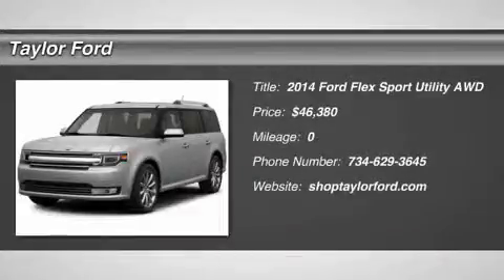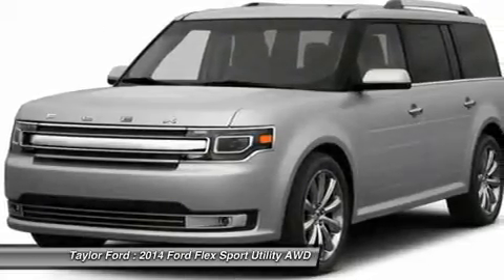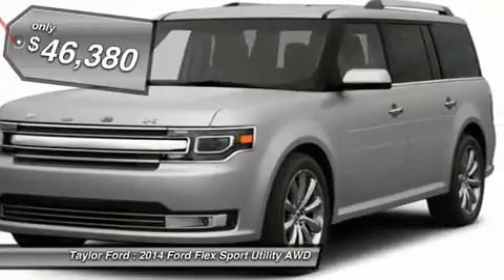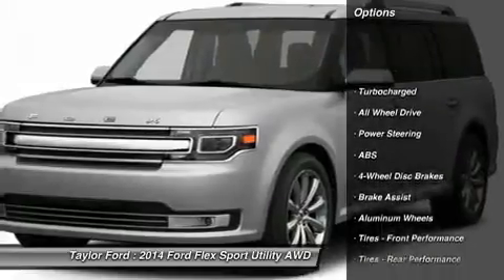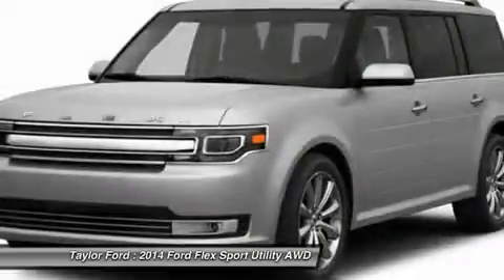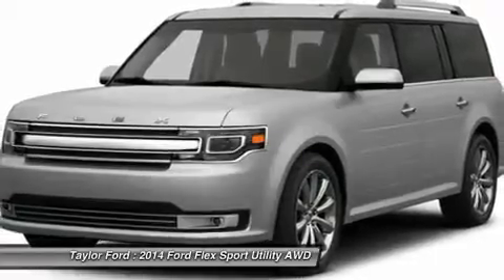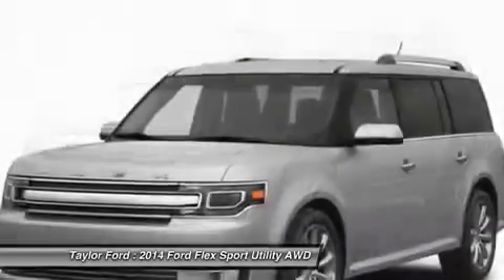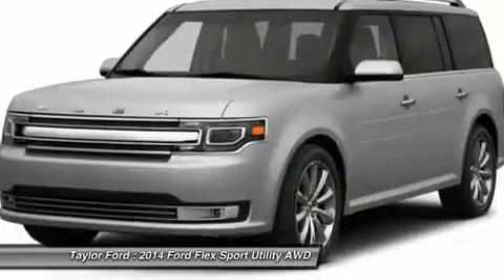2014 FORD FLEX Taylor, MI IP-D41356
2014 FORD FLEX Taylor, MI
Stock# IP-D41356

Taylor Ford
10725 South Telegraph